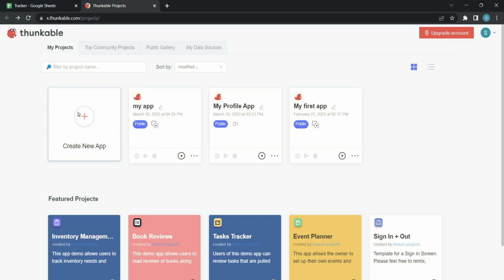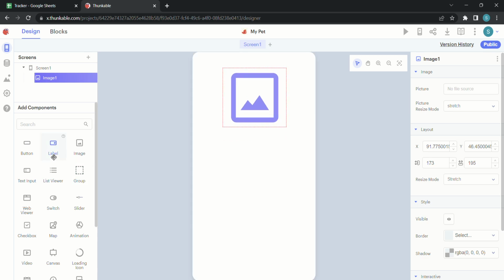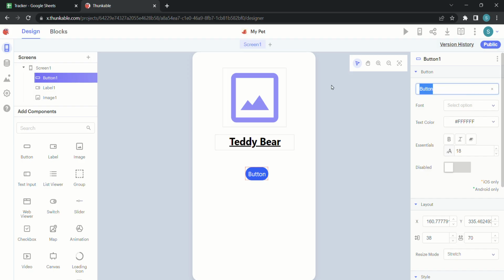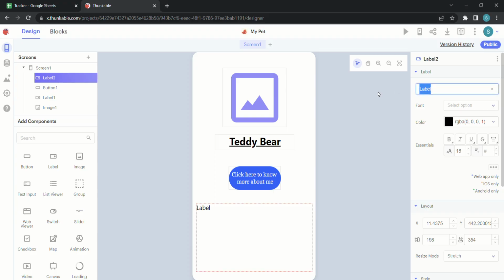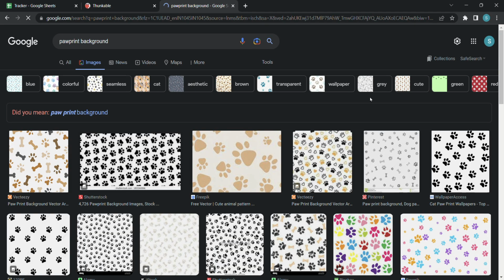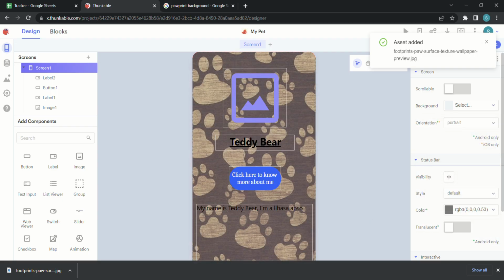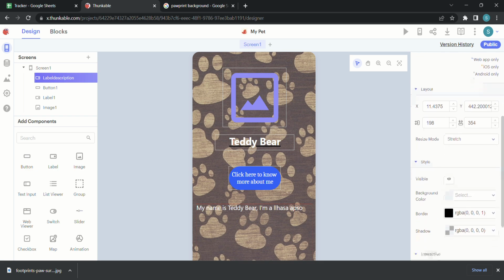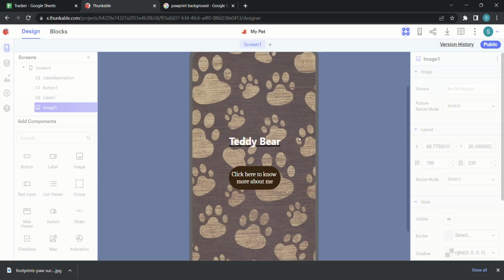My Pet Design in Thunkable | Thunkable App Design Tutorial for Kids | iCodejr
Welcome to iCodejr! In this Thunkable tutorial, kids will learn how to create a fun and colorful “My Pet Design” app using Thunkable.

This beginner-friendly project helps students understand:

App screen design

Adding images and pet graphics

Designing mobile app layouts

Using Thunkable components

Building creative apps without coding experience

Thunkable is a powerful no-code platform that allows students to create real mobile apps through drag-and-drop design and simple coding blocks.

This video is perfect for:

Kids learning app development

Beginners exploring Thunkable

Students interested in coding and STEM

Parents looking for creative learning activities

Teachers introducing mobile app design

Learn with iCodejr and start creating amazing apps, games, and digital projects!